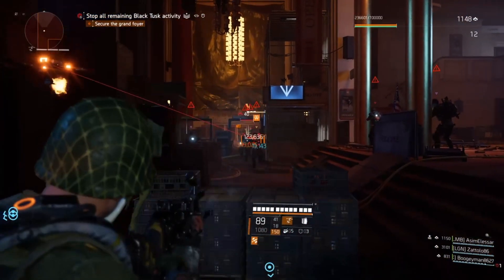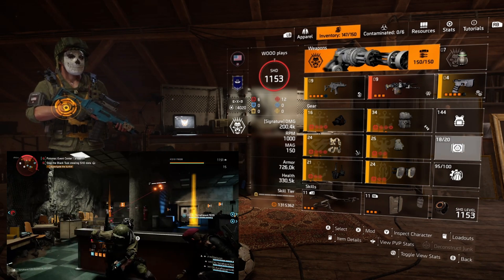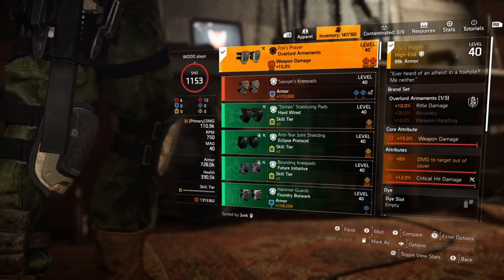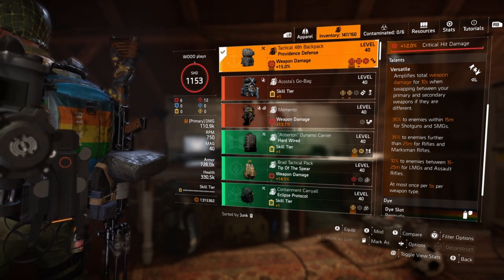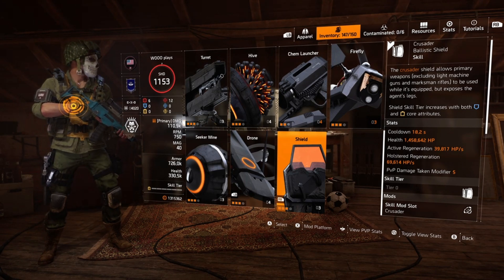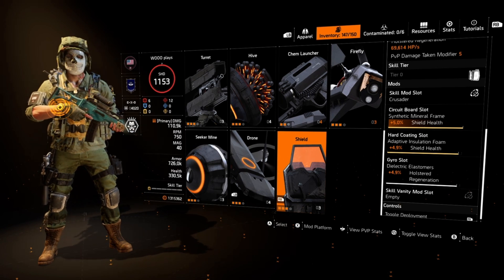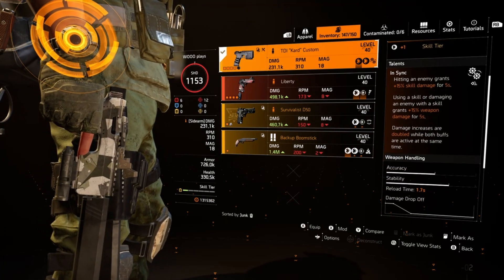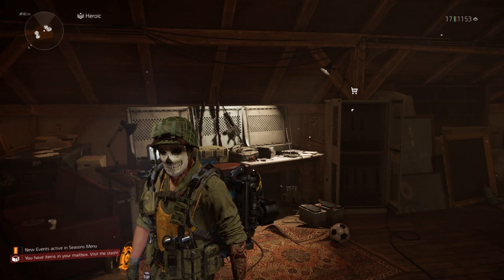The Division2 - Crazy Off Meta DPS Build That Actually Works!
If you are enjoying the content and want to support me a little bit more...

Check out this crazy DPS build for PVE content. So silly it actually works a dream!! 53% Critical Hit Chance and 193% Critical Hit Damage.

Check out some of my best videos below!!